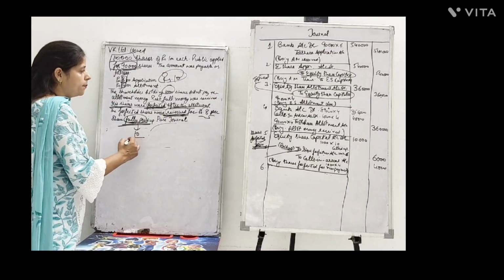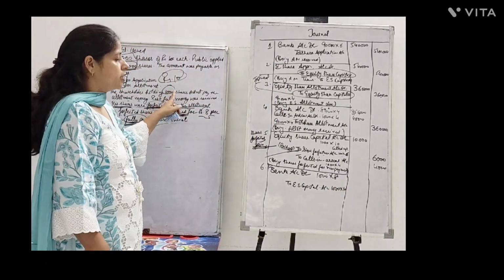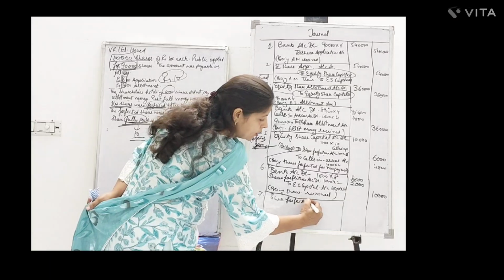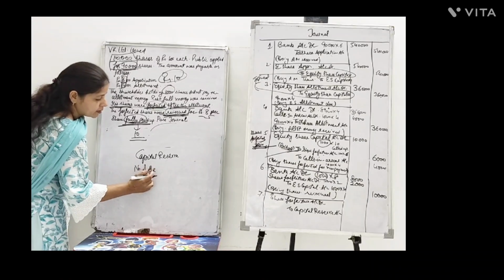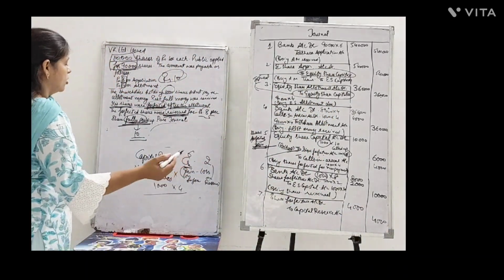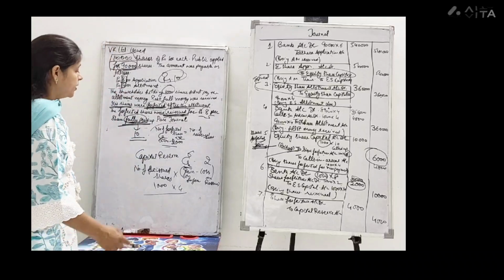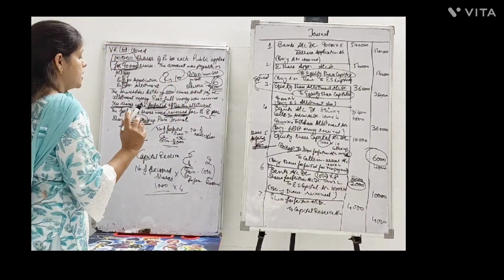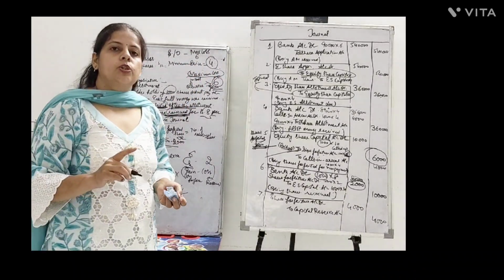Part 7- SHARE CAPITAL - forfeiture of shares - reissue of shares at discount - class 12 Accountancy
SHARE CAPITAL - forfeiture of shares - reissue of shares at discount - class 12 Accountancy